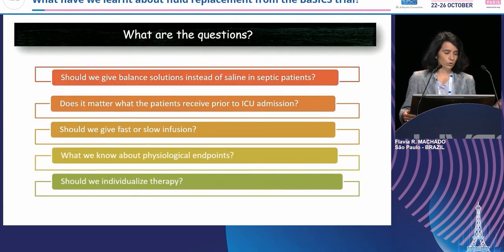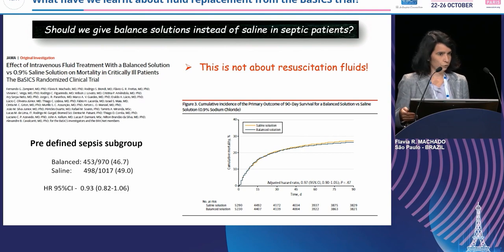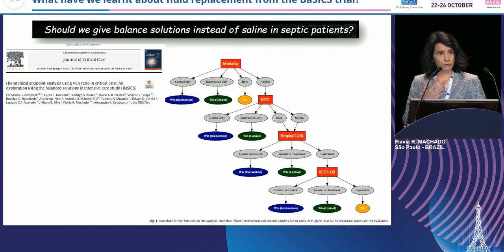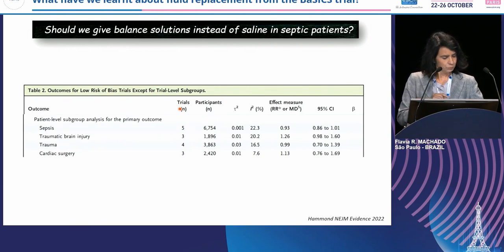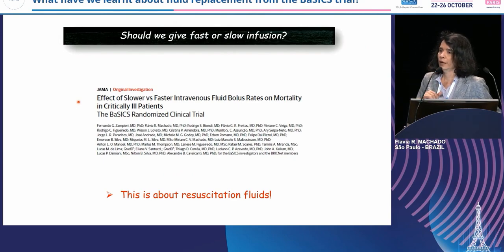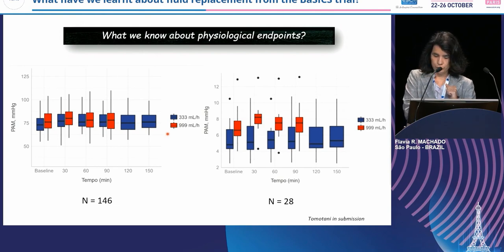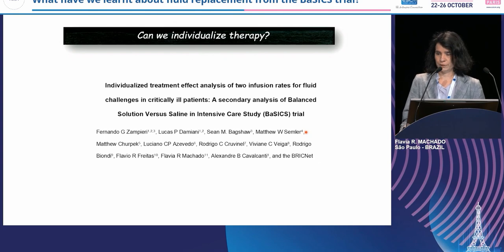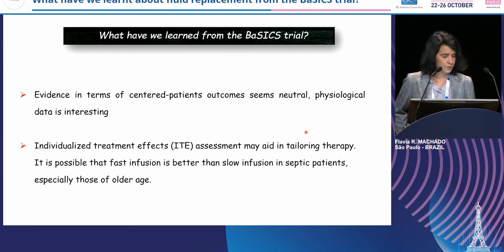About fluid replacement from the BaSICS trial F.R. Machado 2022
What have we learnt about fluid replacement from the BaSICS trial?
Flavia R. Machado